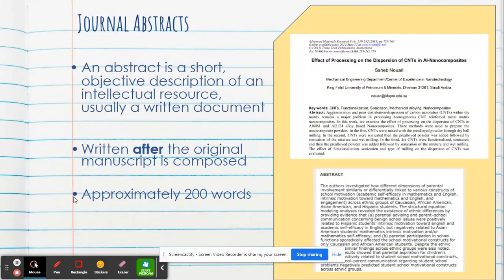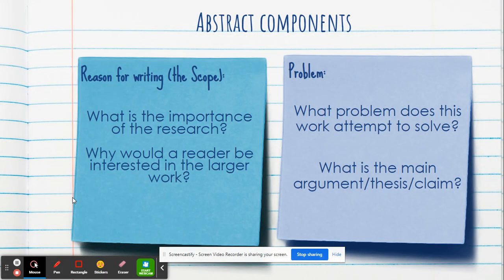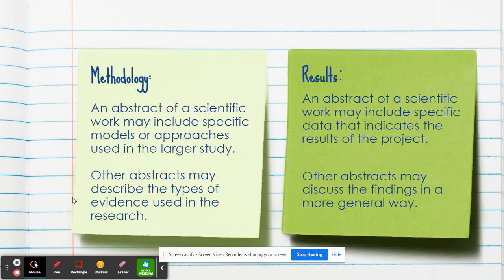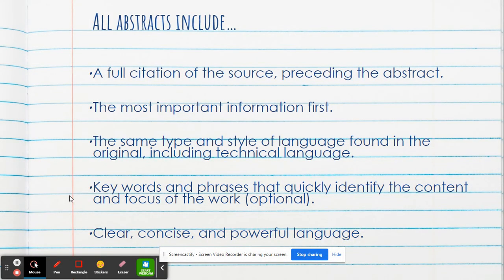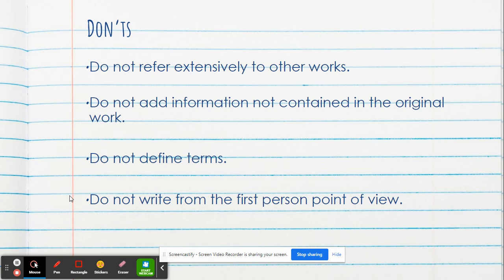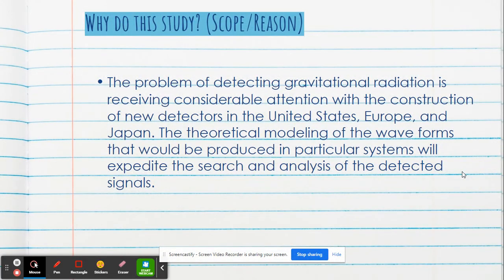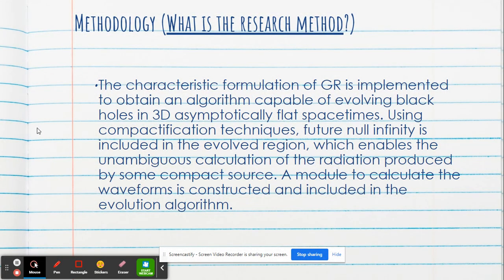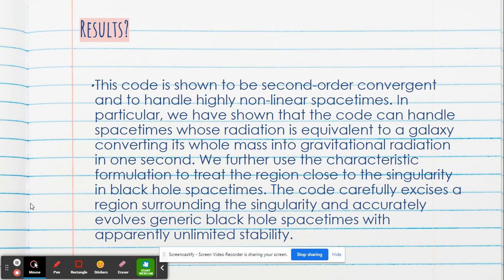Scholarly Journal Abstracts